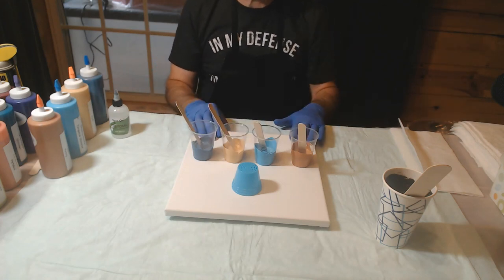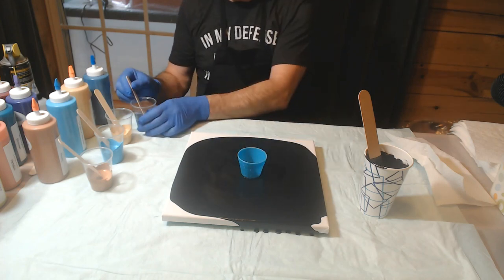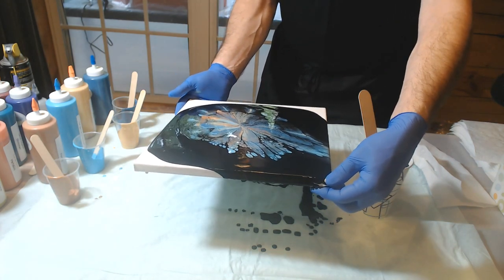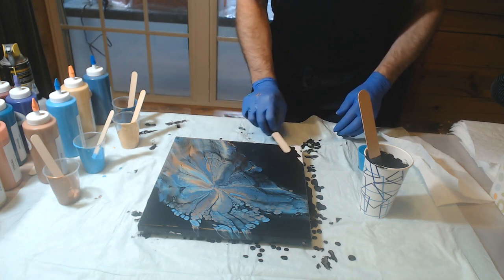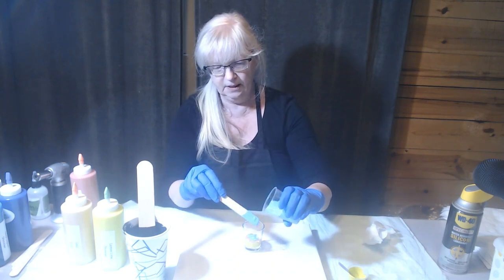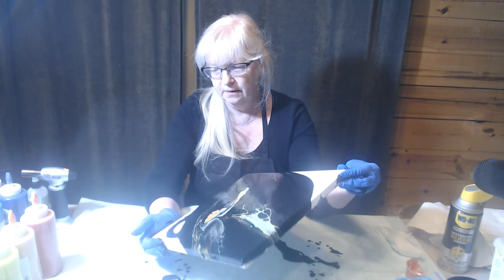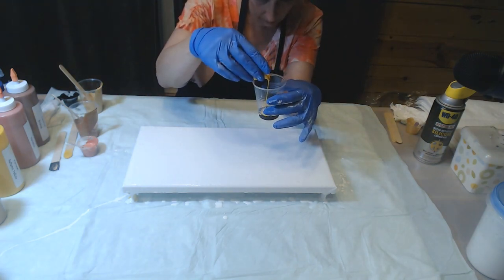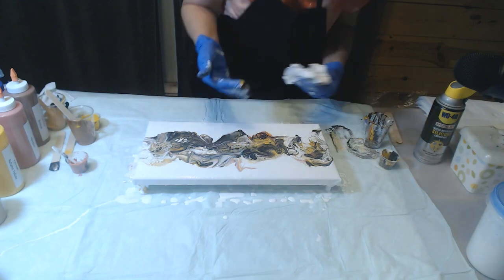Pourage Posse Alternate Retreat !! Lake Forest Luxury Log Cabins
Lake Forest Luxury Log Cabins

FAN MAIL!!